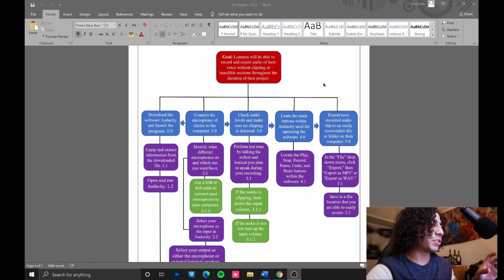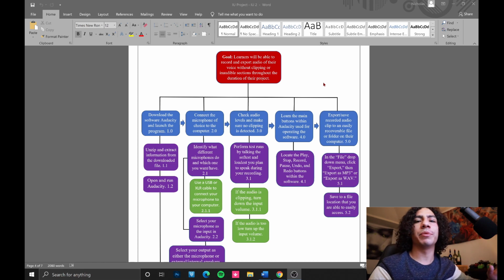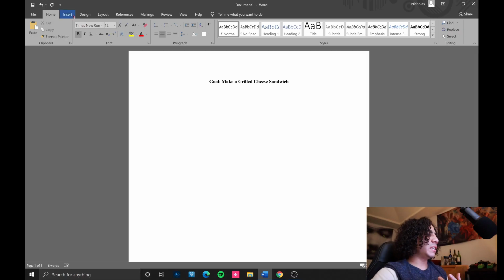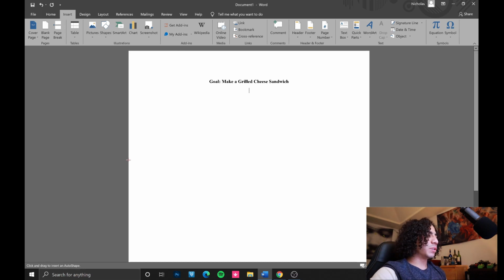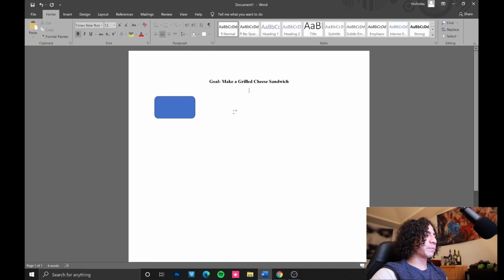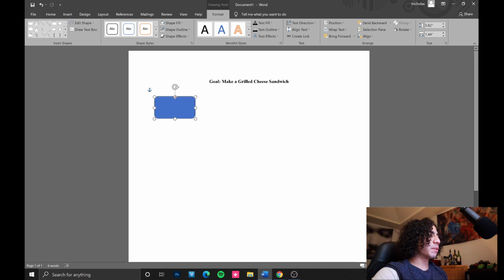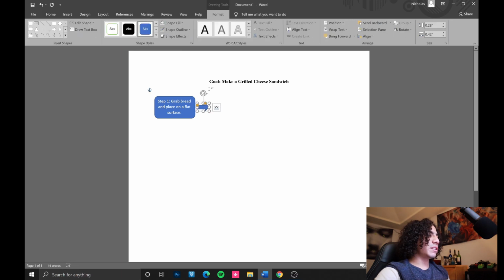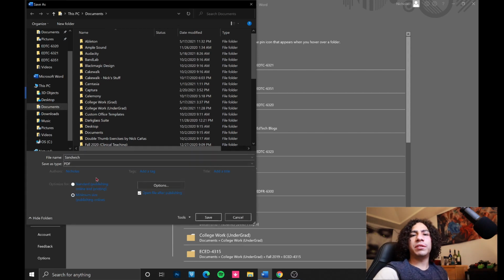How to Create a Flow Chart in Microsoft Word (EDTC-6351 Screencast Project 2)